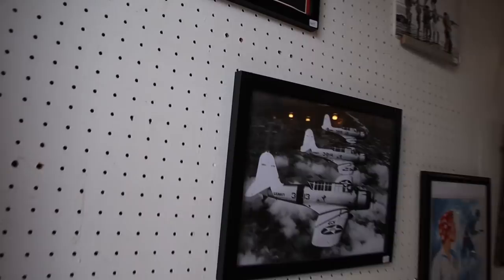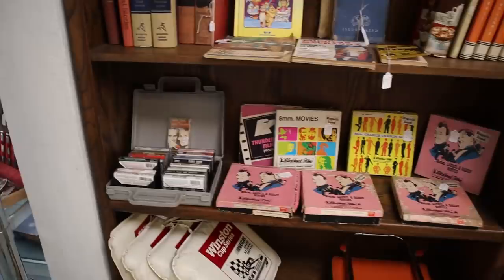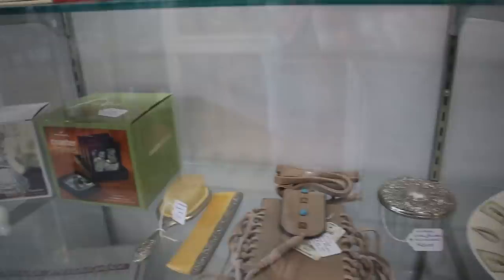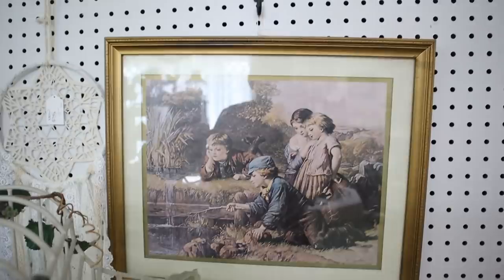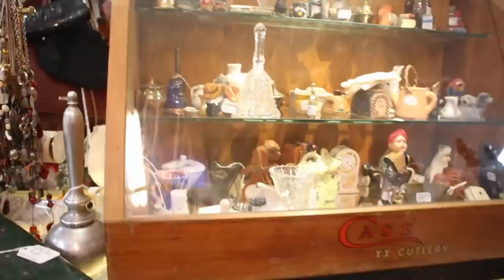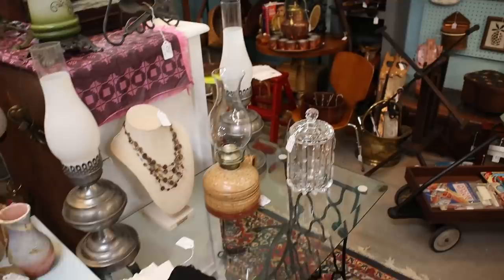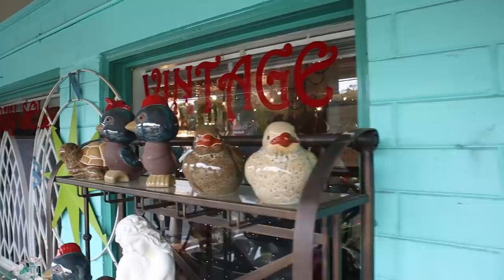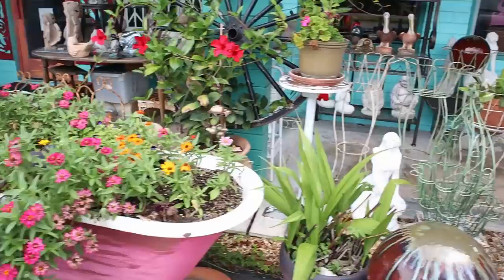Vintage & Antiques Shop With Me // Cutest Vintage Shops & Mermaid Statues!!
In this video I take you to a couple of shops that I found recently in New Smyrna Beach, FL.  These two shops were so much fun to visit.  We first start out going to Jeff's Antique Mall.  Not my store, however I did find quite a bit that could be mine!  From vintage glass and porcelain, to farmhouse antiques it has a little bit of everything.  Antique malls usually have separate vendors who decorate their booths a different way.  It is always fun to shop an antique mall.  We then drive over to The Vintage Mermaid.  This store is too cute.  The owner's have painted the finishes on the building and inside to give it a warm beachy vibe.  At the Vintage Mermaid, the owner gives free classes on painting techniques to redo your old piece of furniture in many different styles.  She has everything you would need to redo your furniture all sorts of paints, brushes, appliques, molds etc.  I loved the mermaid statues in this store, it is loaded, we are just needing more room to fit one in our home.  The stores information can be found below if you are interested. We hope you liked our vintage and antiques shop with me video today, and if you aren't subscribed to our channel make sure you subscribe and hit that notification bell so you will be notified of our upcoming videos.